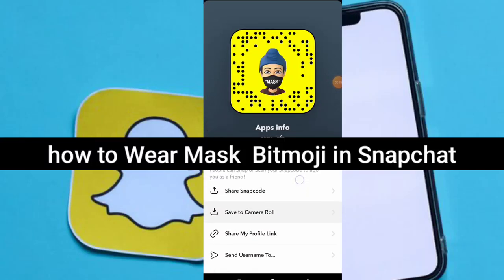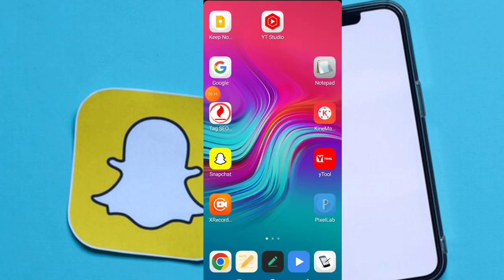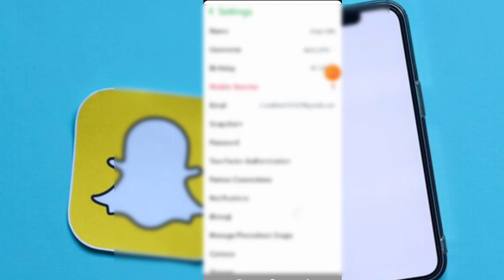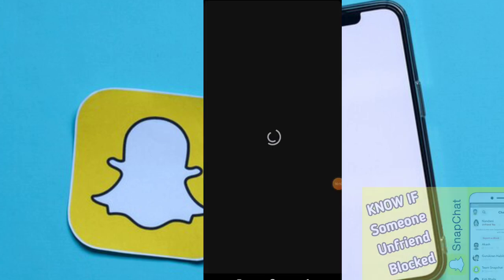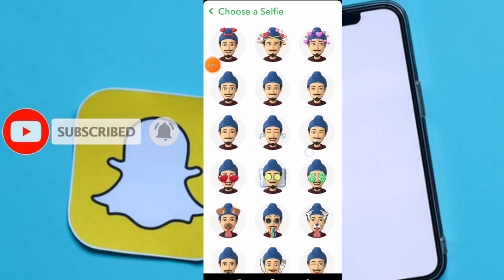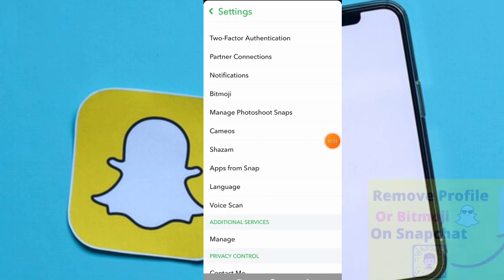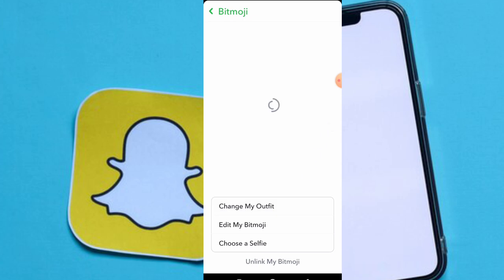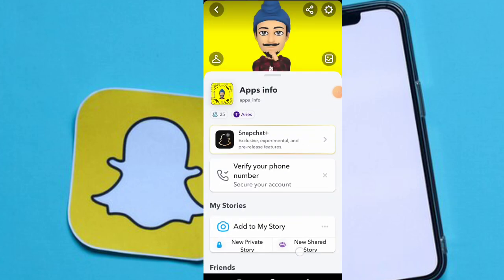How to put face mask on Snapchat || How to wear mask in Snapchat bitmoji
Hi, Welcome back guys to our channel I hope you are all fine and doing great 😊. Today people ask the question are:

how to put a mask on your snapchat avatar,
how to put a mask on your snapchat character 2024,
how to put a face mask on your snapchat character,
how to put on a ski mask on snapchat,
how do you put a mask on snapchat,
how to add a mask on snapchat,
how to get mask in snapchat,
how to change avatar in snapchat 2024,
how to change bitmoji on snapchat,
how to delete avatar on snapchat,
snapchat mask filter name,
snapchat mask selfie poses,
Snapchat bitmoji,
Mask on bitmoji,
Edit profile picture in Snapchat,
Animated photo in Snapchat,
Cool masks in Snapchat 2024,
Snapchat hacks,
Snapchat tricks,
how to get face mask on snapchat,
how to get mask on bitmoji,
how to get a mask on bitmoji
snapchat, i am going to read your mind,
snapchat tricks,
bitmoji on snapchat,
bitmoji, snapchat bitmoji,
edit snapchat bitmoji,
face mask bitmoji,
face mask bitmoji snapchat 2024,
face mask snap bitmoji,
bitmoji on snapchat,
snapchat mask filter,
snapchat mask for bitmoji,
best snapchat mask filter,
face mask snapchat filter,
snapchat mask filter 2024,
put mask on bitmoji,
how to put mask on snapchat bitmoji,
how to put mask on snapchat,
how to put face mask on snapchat,
how to put a coronavirus mask on snapchat,
snapchat mask,
mask on snapchat,
How To Get a Mask on Snapchat Bitmoji 2024,
Mask on Snapchat Bitmoji,
How To Get a Mask on Snapchat,
mask on bitmoji,
get mask on bitmoji,
bitmoji tutorial,
how to get face mask on snapchat 2024,
how to wear mask in snapchat bitmoji 2024,